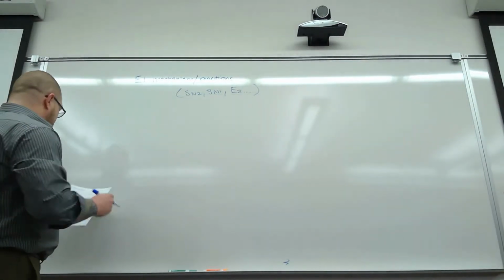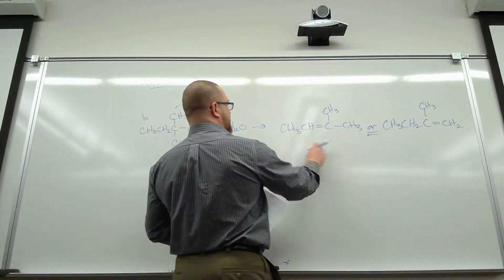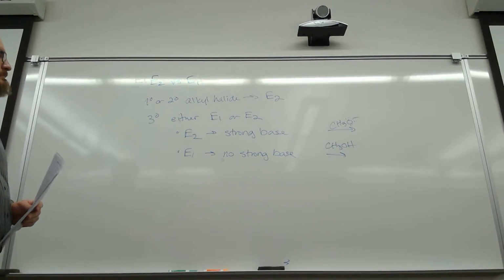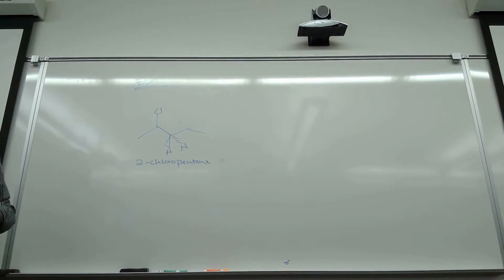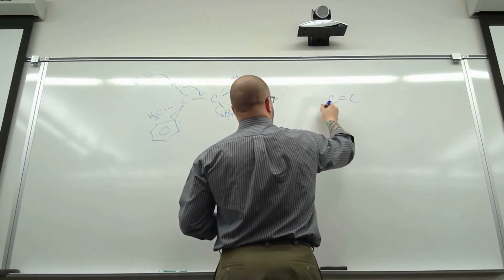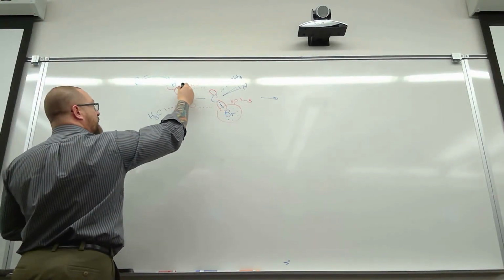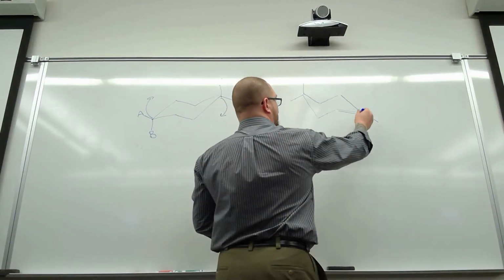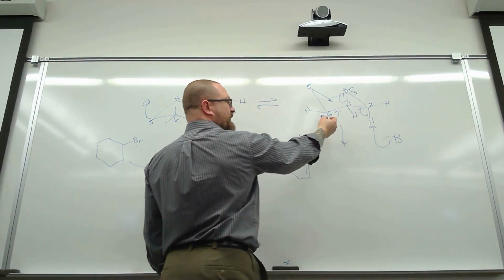Lecture 15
E1 reactions